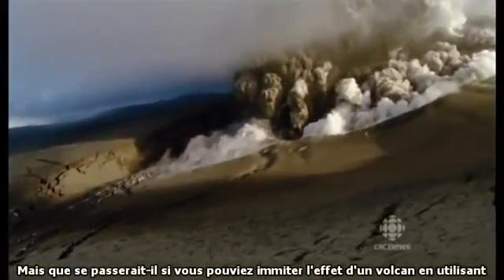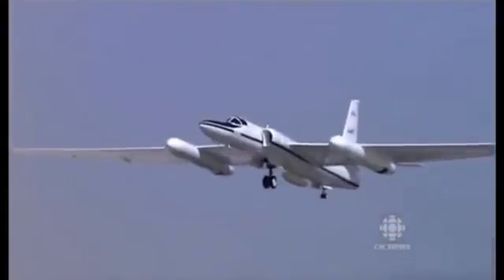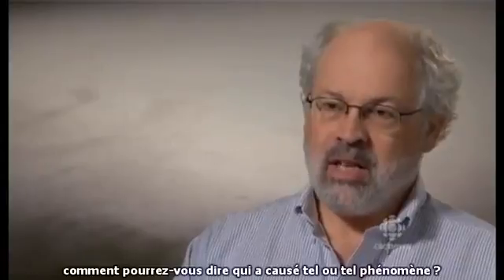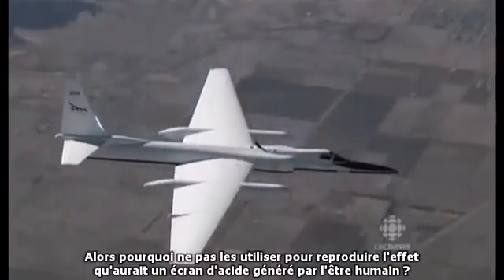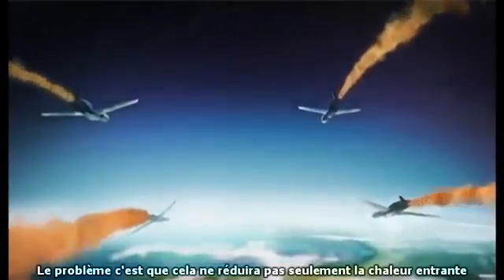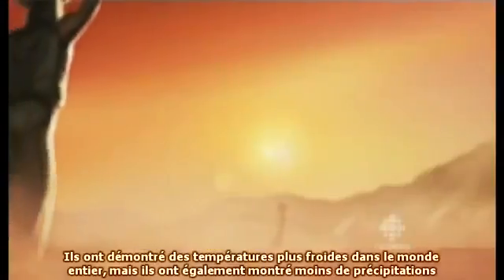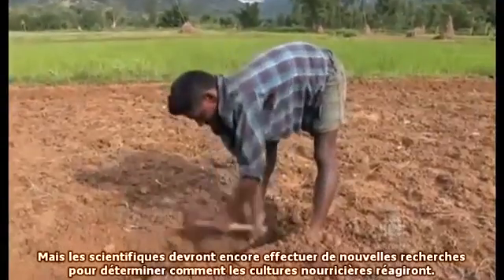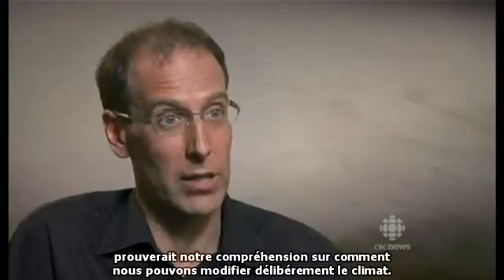La Géo ingénierie expliquée en 10 minutes !